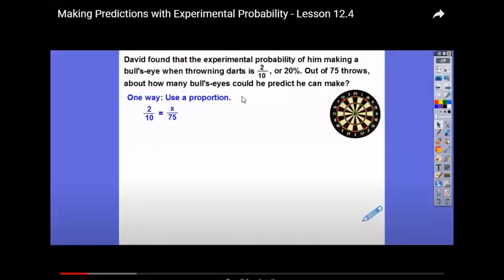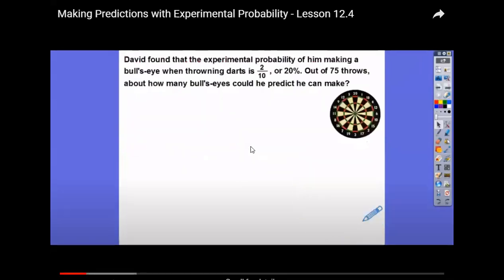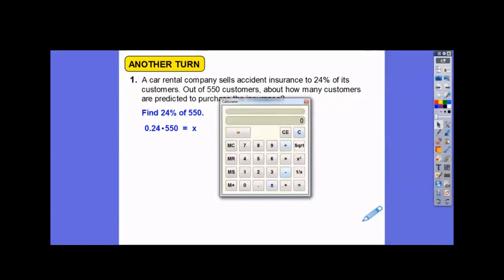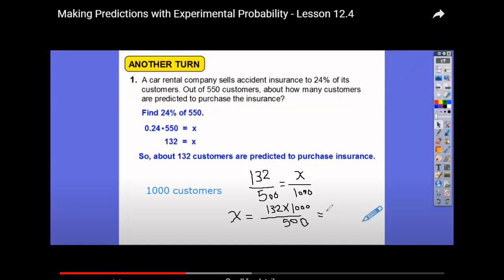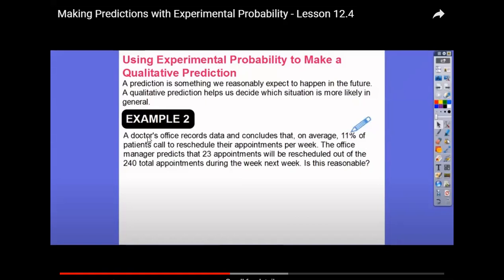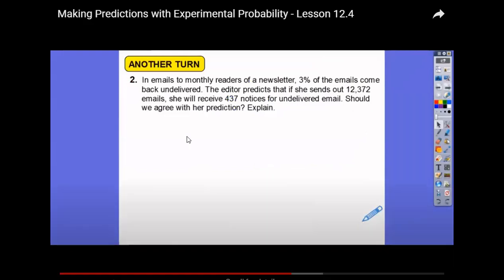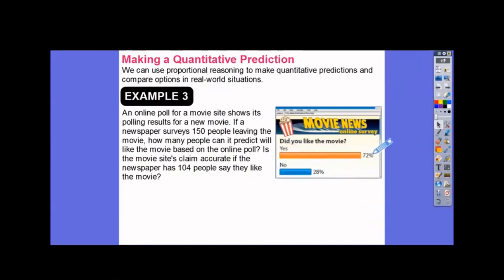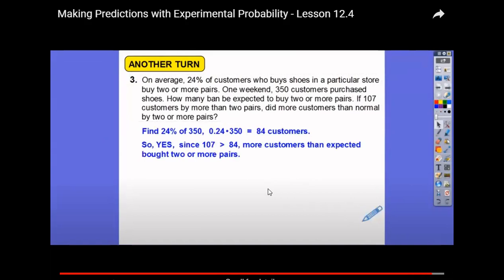Math Grade 7 lesson 12 2 use Experimental probabilty to prediuct